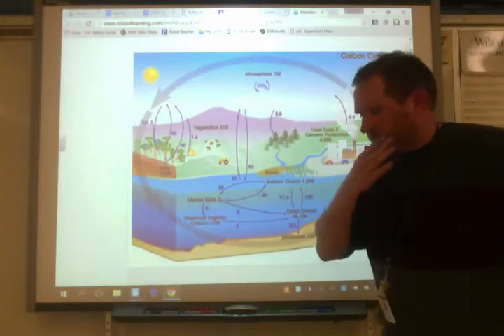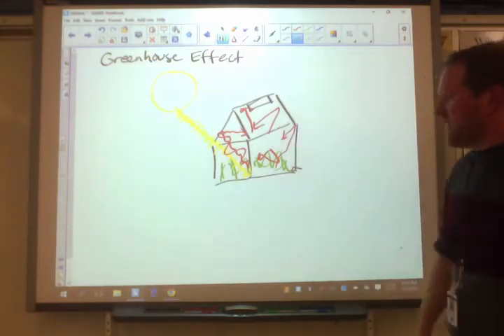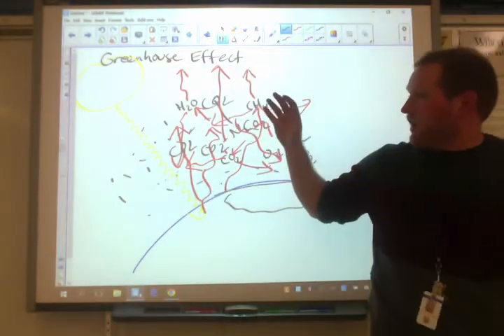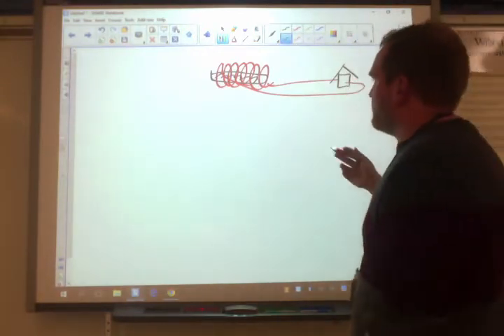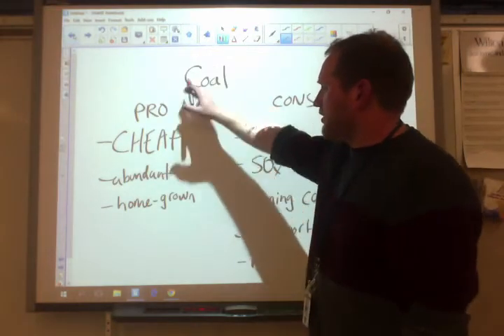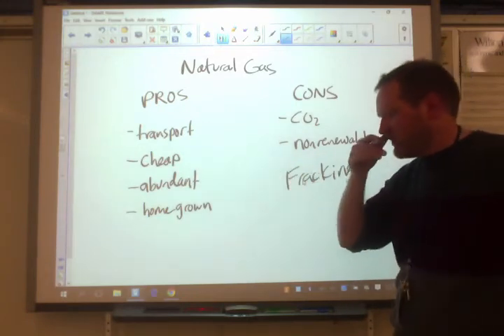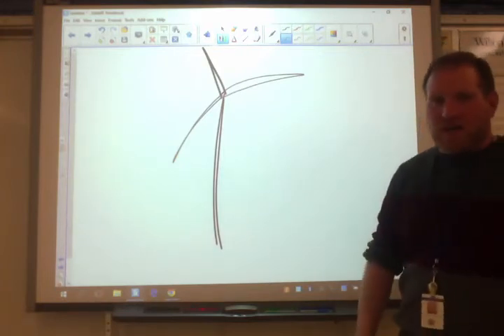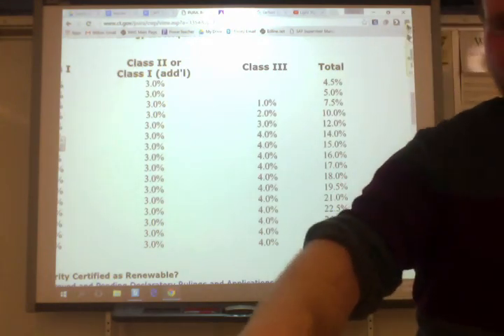CAPT Crash Course part 3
Carbon Cycle
Combustion Reactions
Greenhouse Effect
Acid Rain
Brownfield Sites
Energy Generation (pros/cons)
Energy Generation in CT